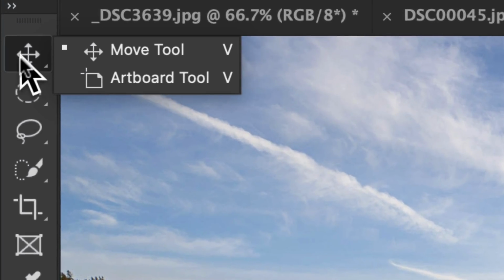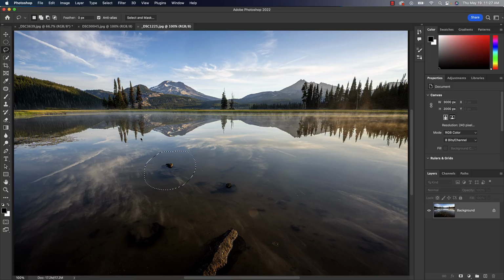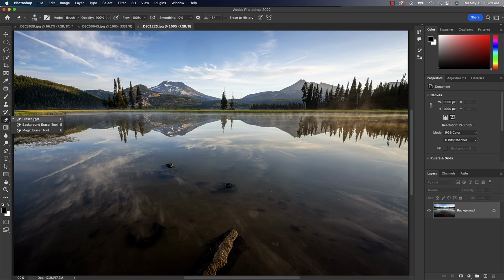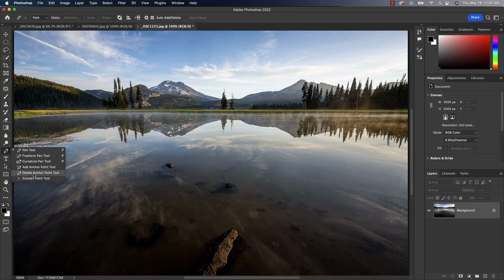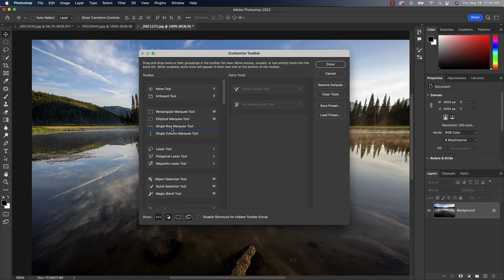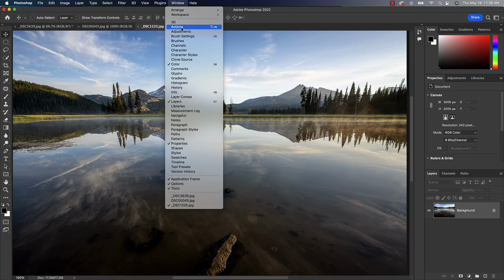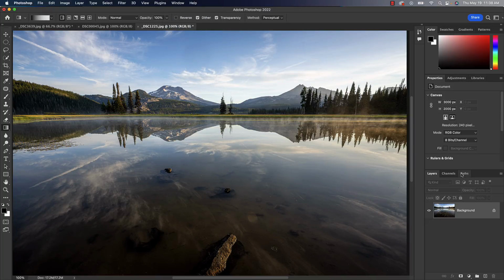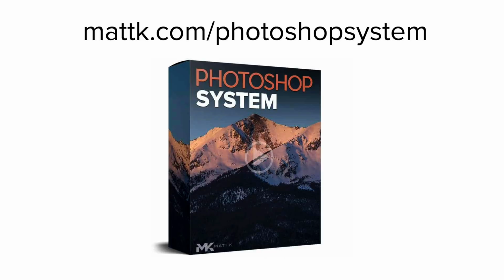Make Photoshop Simple (or at least... simpler)